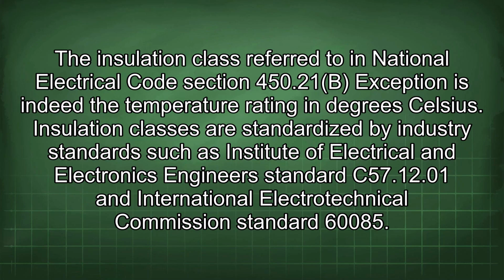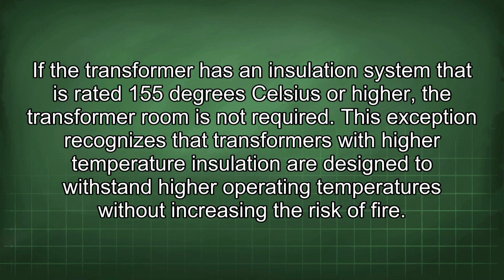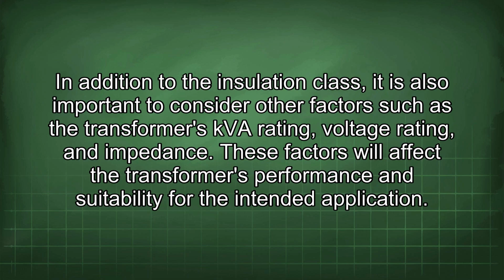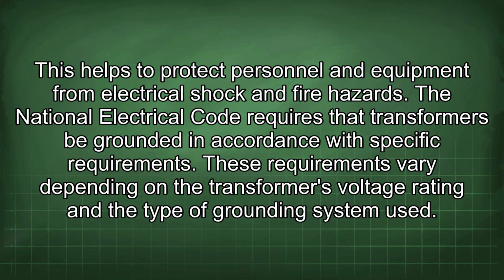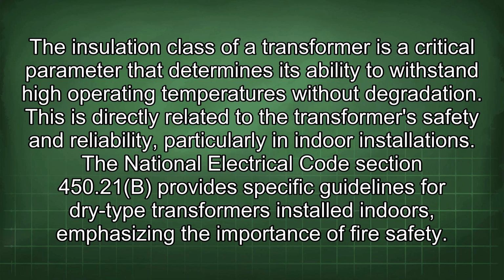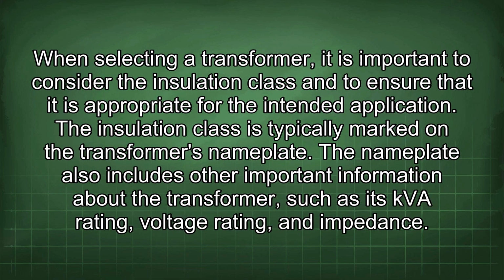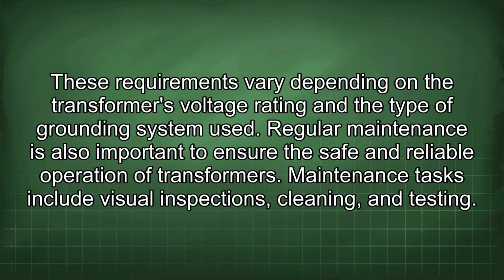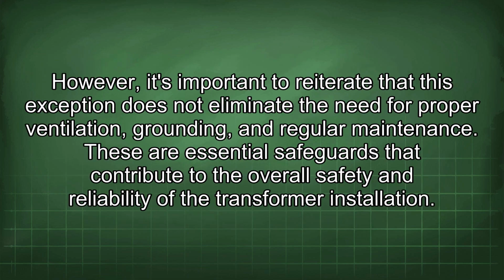Transformer Insulation Class and NEC 450.21(B) Explained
Understand transformer insulation classes and their relation to NEC section 450.21(B). Learn about temperature ratings and fire safety requirements for indoor transformer installations. Discover how insulation class impacts transformer room requirements.